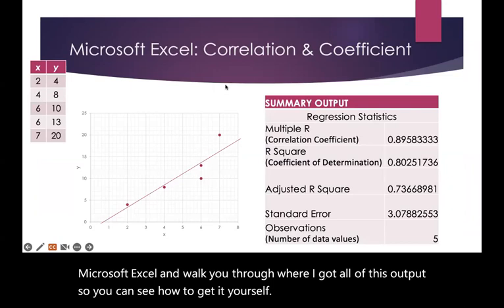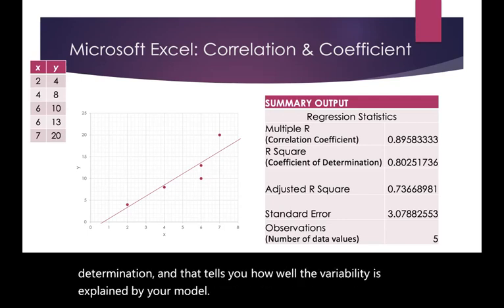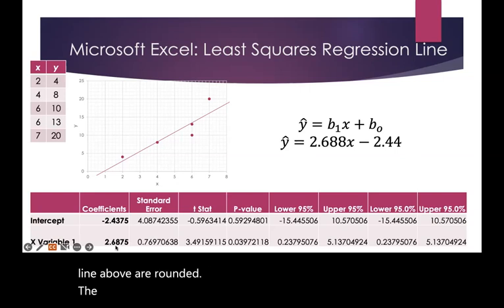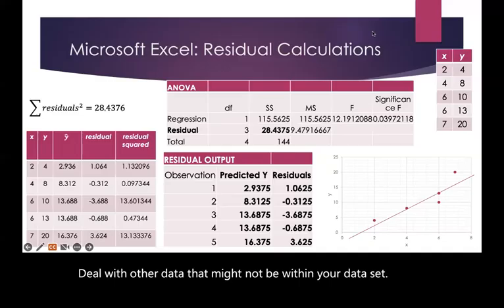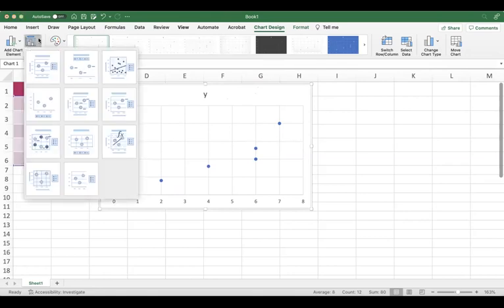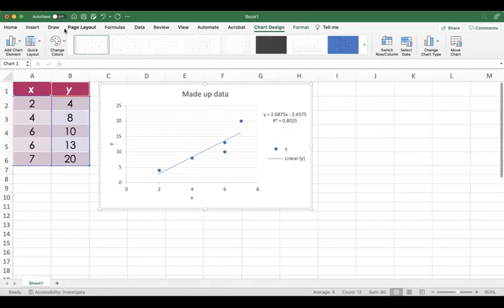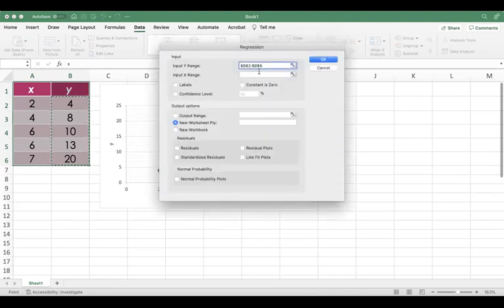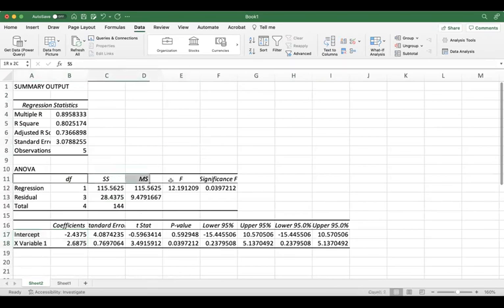Microsoft Excel Regression